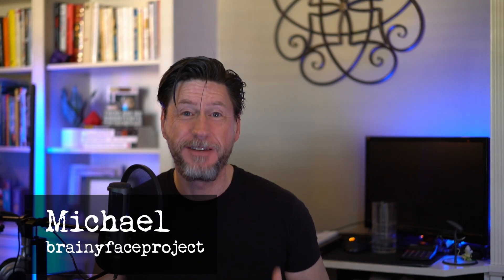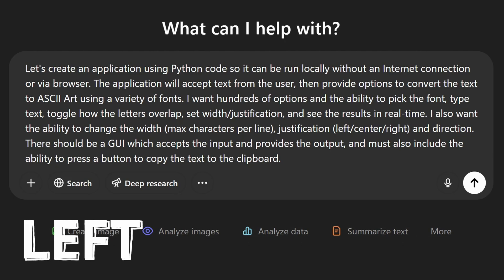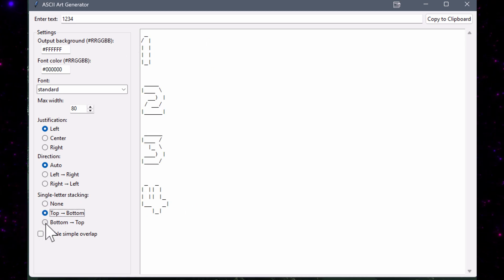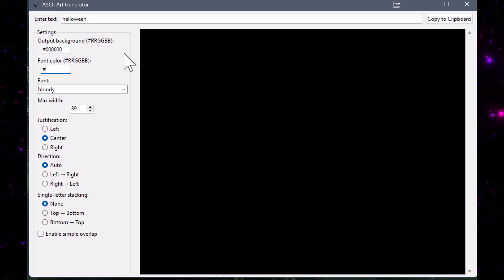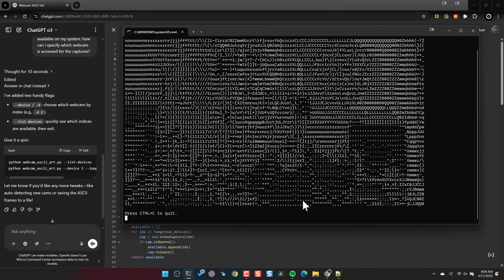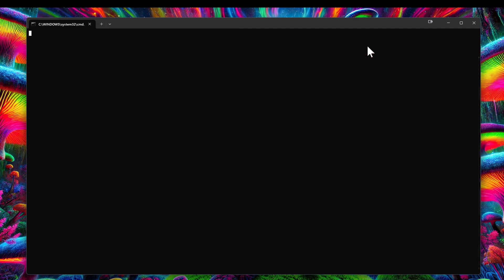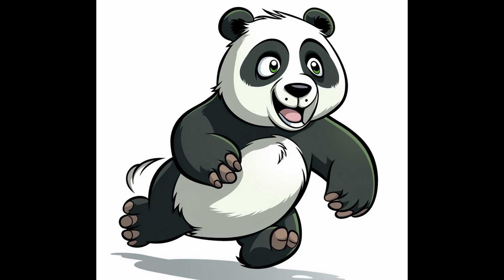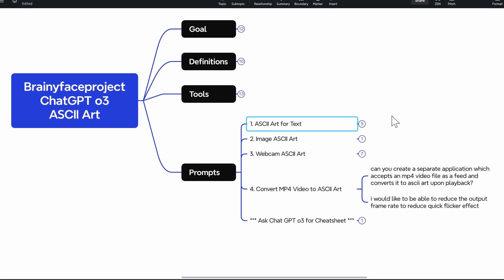I Vibe-coded ASCII Art with Chat GPT o3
I wanted to create an application that would let me generate ASCII art using a wide variety of fonts — customizable, real-time, and totally offline. Chat GPT o3 had just dopped so I figured I would kick the tires on its ability to vibe-code my application. I was *not* disappointed.

What started as a text-to-ASCII generator quickly grew into a full suite:

🖋️ Text-based ASCII art with font selection, spacing, justification, and direction

🎨 Image-to-ASCII rendering with color options and fidelity controls

📸 Live webcam-to-ASCII with boosted clarity using 24-bit ANSI color

🎞️ And as a bonus: MP4 video to ASCII conversion with frame rate control to reduce flicker

All built in Python. All vibe-coded with GPT o3's help.

If you’ve ever wanted to turn your words, images, or even your face into ASCII art — this one’s for you.